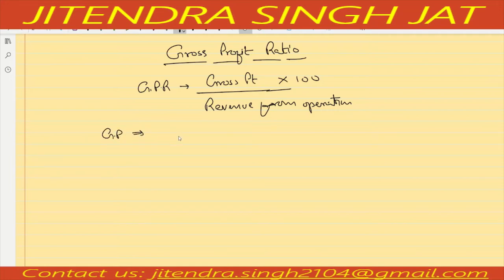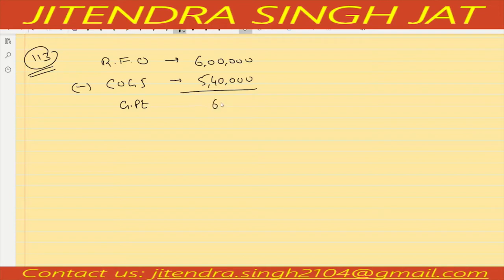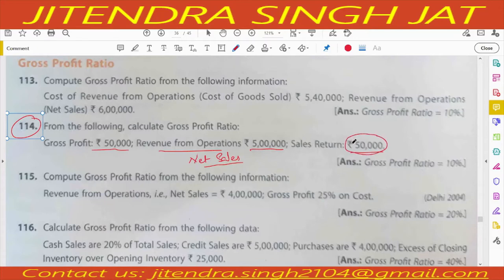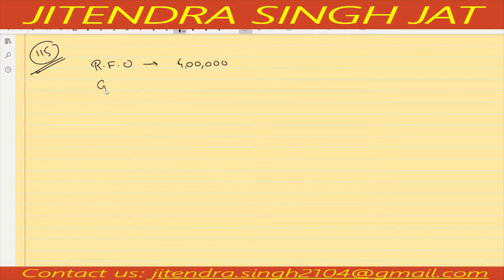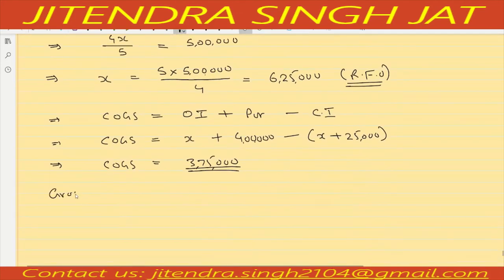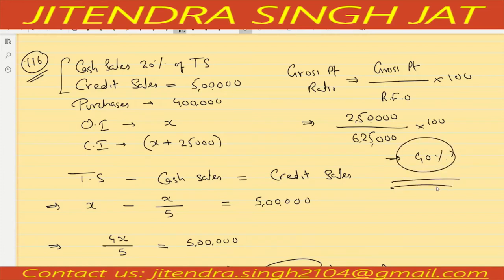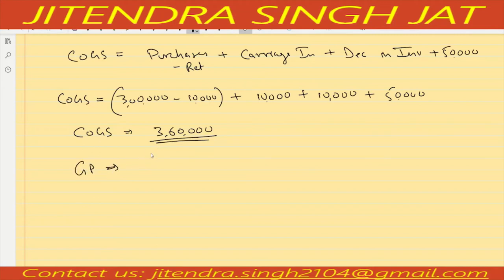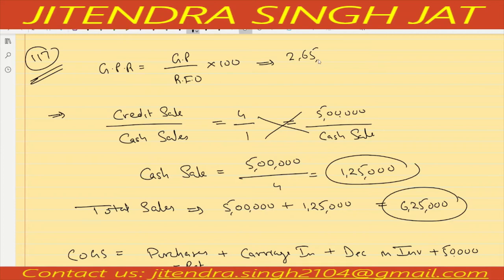Q.NO 113 TO 120 | GROSS PROFIT RATIO | TS GREWAL SOLUTIONS | CLASS 12TH | 2021-22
Q.NO 113 TO 120 | GROSS PROFIT RATIO | CLASS 12TH | TS GREWAL SOLUTIONS | 2021-22
In this channel especially following topics will be covered:

JaiShriHari
License